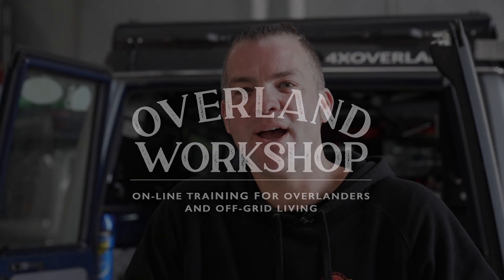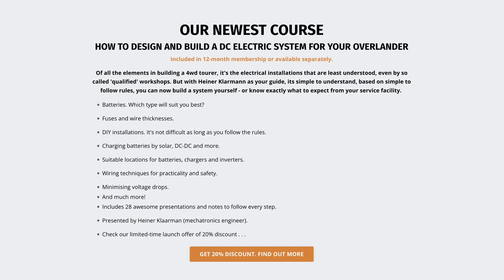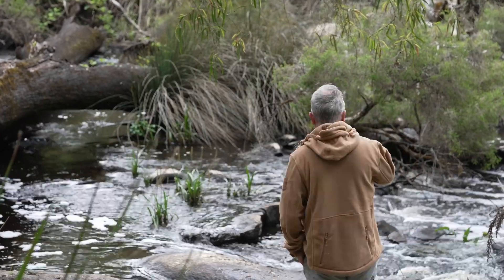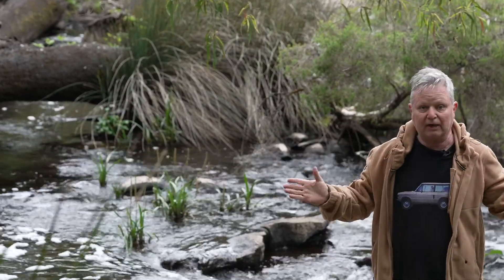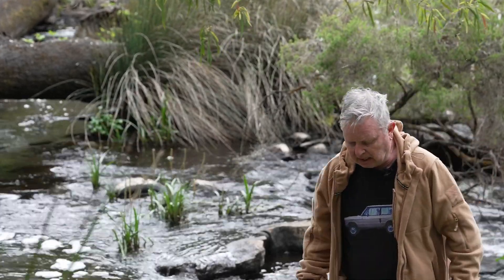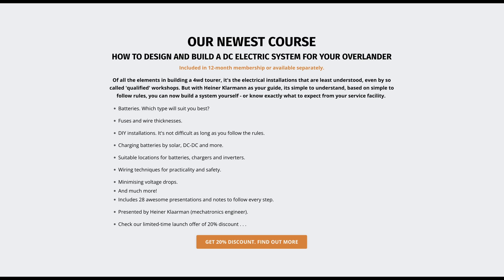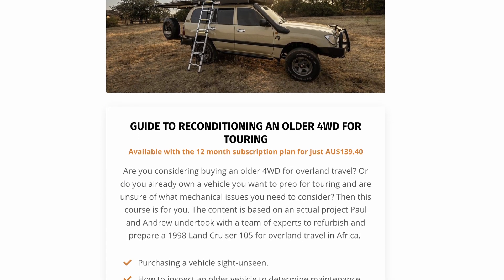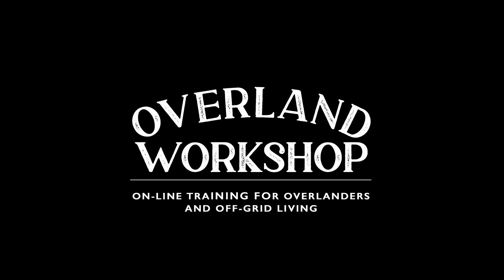HOW TO DESIGN AND BUILD A 12V ELECTRIC SYSTEM FOR YOUR OVERLANDER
On-Line Training for Overlanders and Off-Grid Living

4xOverland is the world's first global 4WD adventure off-road motoring channel. Established in 1996, it is hosted by well-known 4x4 writer, explorer and filmmaker, Andrew St Pierre White. AKA: ASPW.